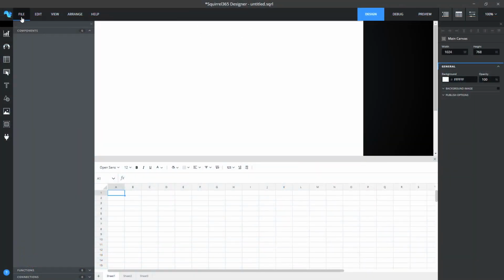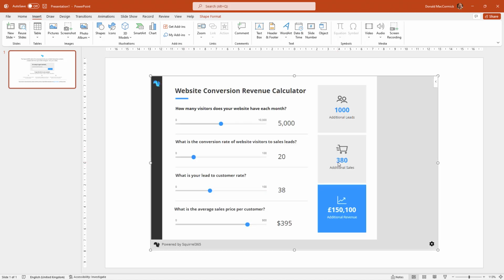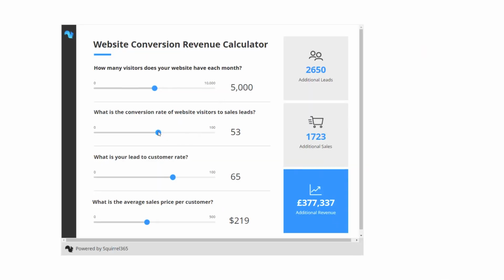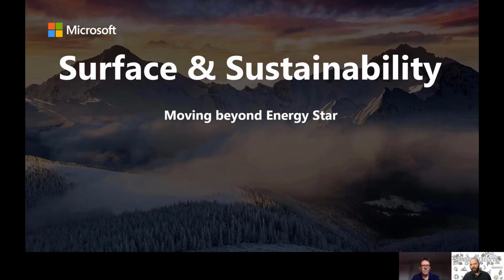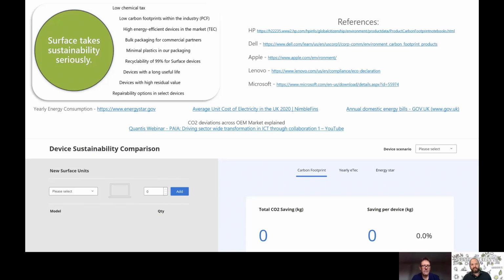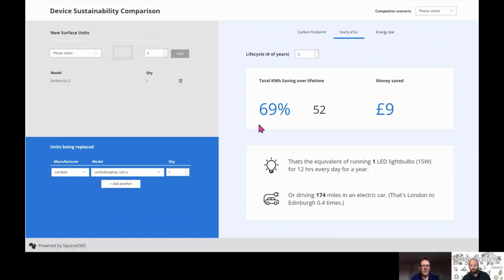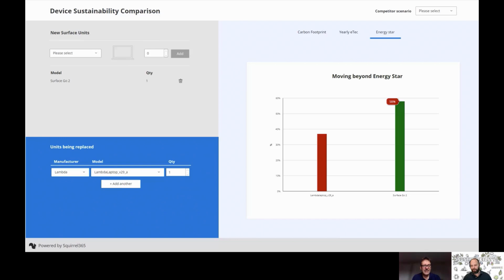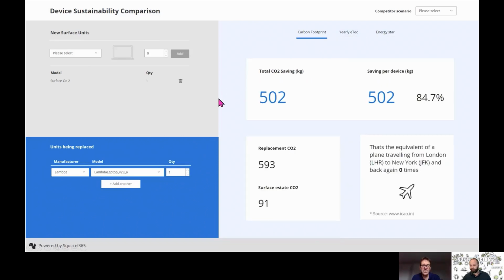Squirrel365 Customer Story: Microsoft weaves customer-facing sustainability stories from PowerPoint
Gareth Cosker, Commercial Executive for Microsoft’s Surface team shares with Donald MacCormick how Squirrel365 was used to create an interactive sustainability calculator tell beautiful, data-driven stories about the environmental impact and ROI of Surface products without ever leaving his PowerPoint presentation.

00:00 Introduction
00:14 Squirrel365 and PowerPoint
03:59 Gareth's story
10:14 Demo
22:11 More of Gareth's story
35:02 Wrap-up